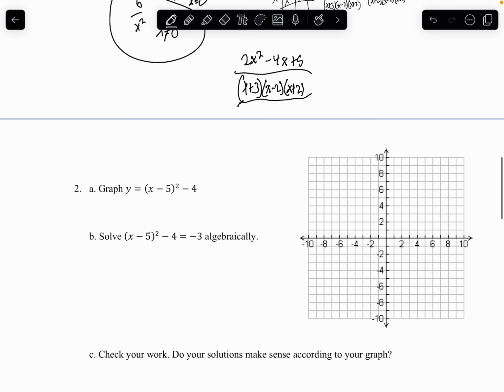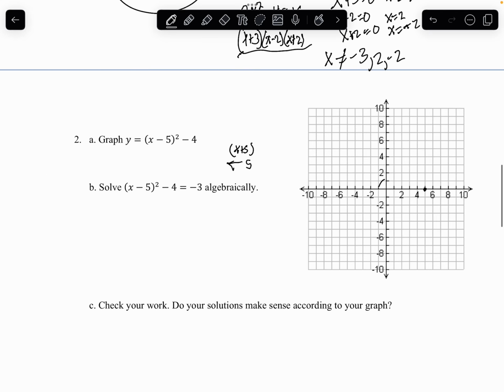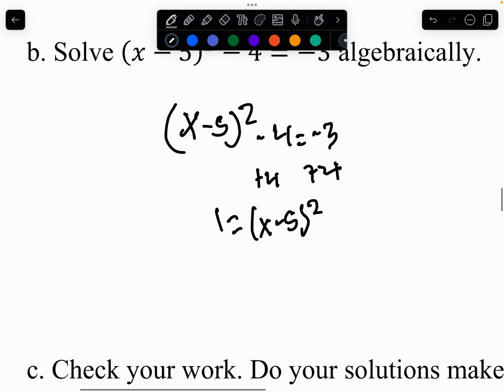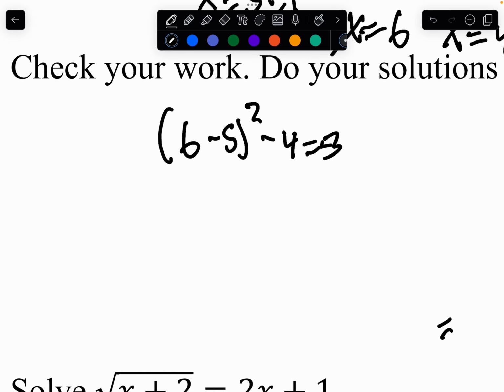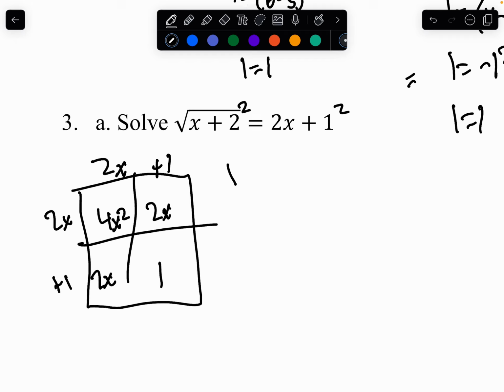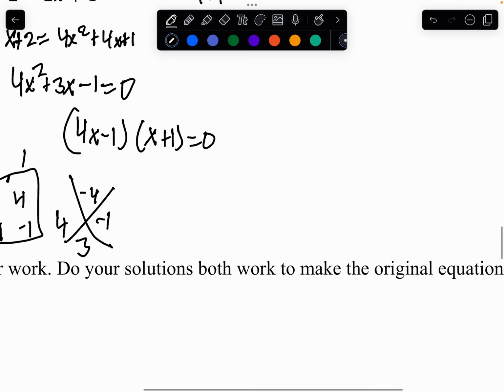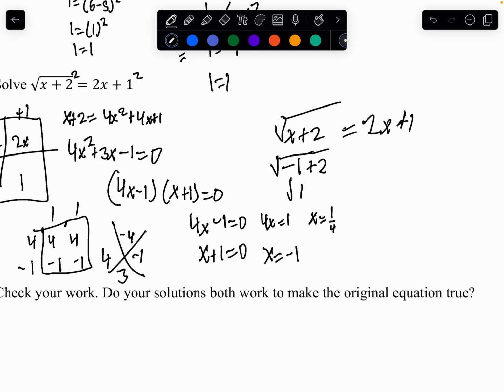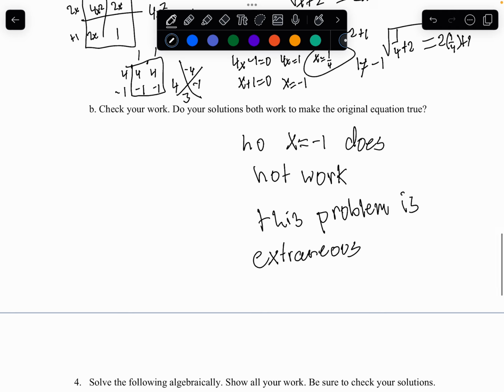Page 2 chapter 4 review